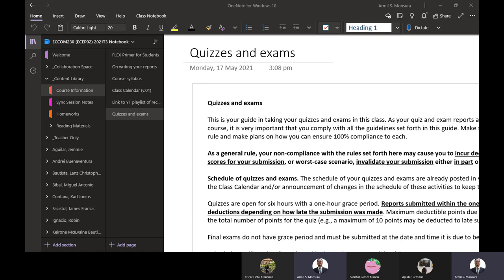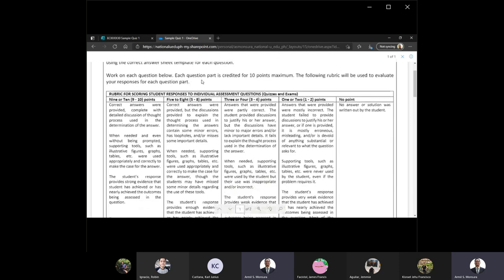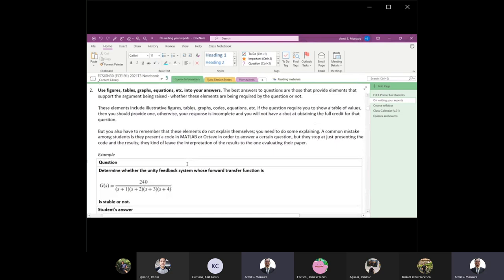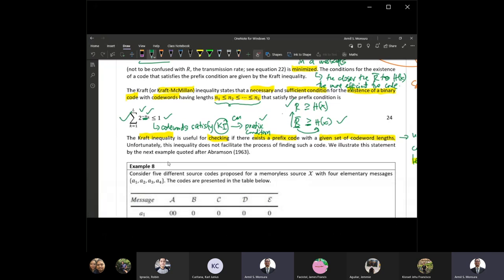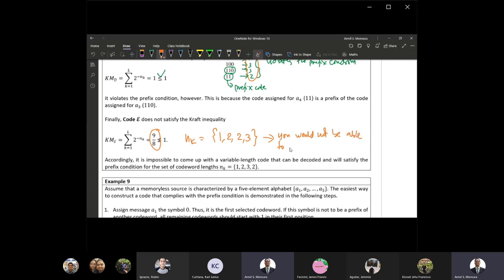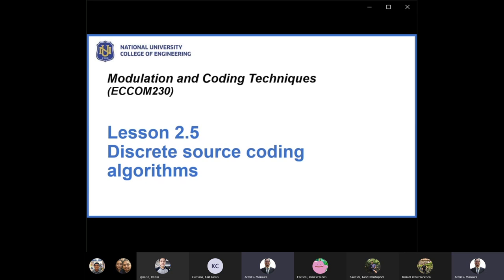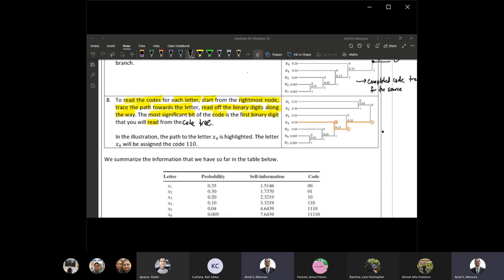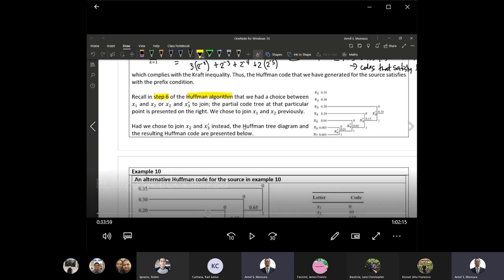Sync session 5 ECCOM230 ECEP02 2021T3 20210518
Sync session 5
Modulation and Coding Techniques (ECCOM230/ECEP02)
Lesson 2.5 Discrete source coding algorithms